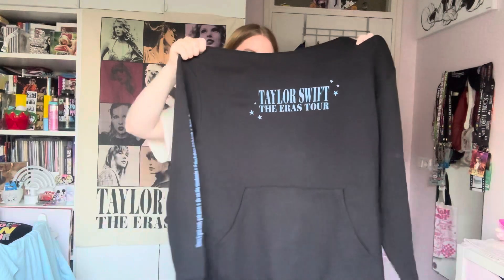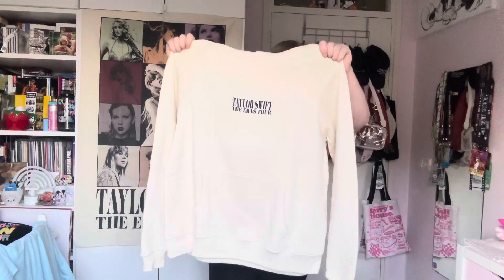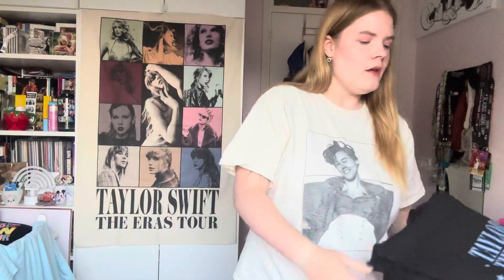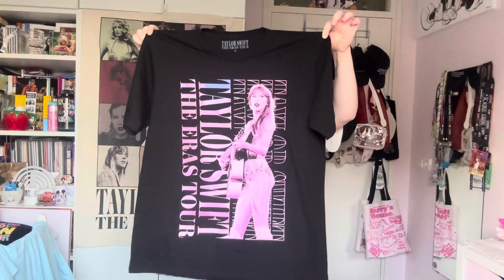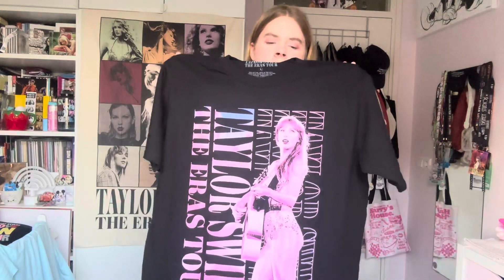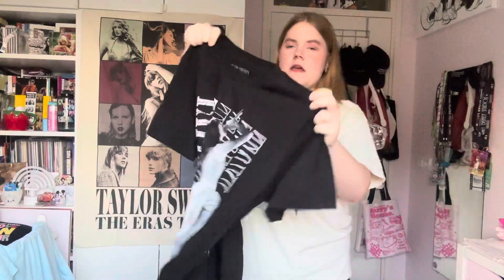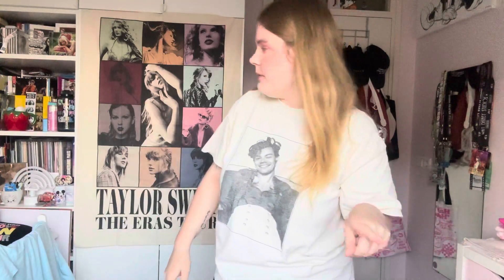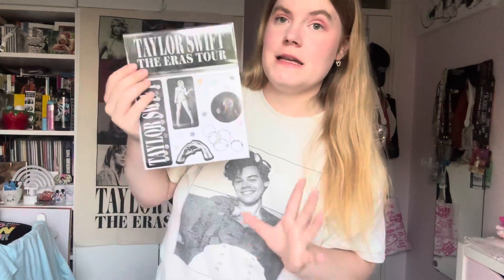Taylor Swift New Eras Tour Merchandise Review ✨